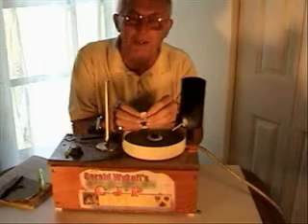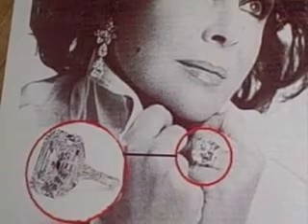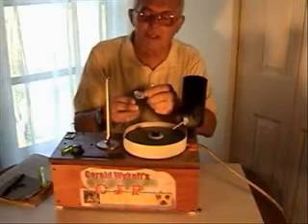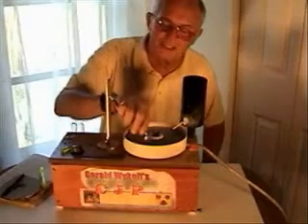Faceting the Burton-Taylor Diamond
A brilliant square emerald design, the famous Burton-Taylor diamond is rather easily duplicated in a man-made garnet. It's historic name is the Krupp Diamond but remains Liz Taylors' favorite gem.